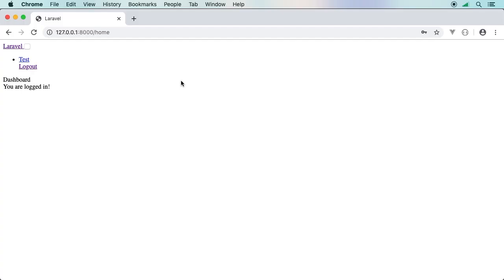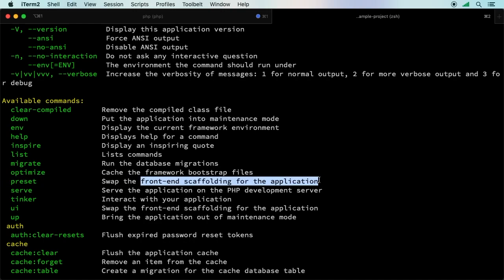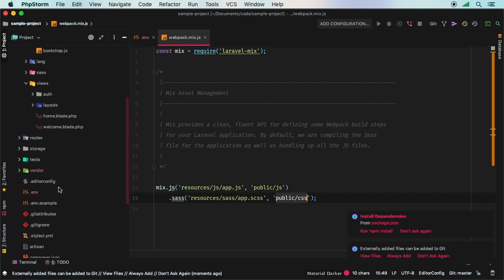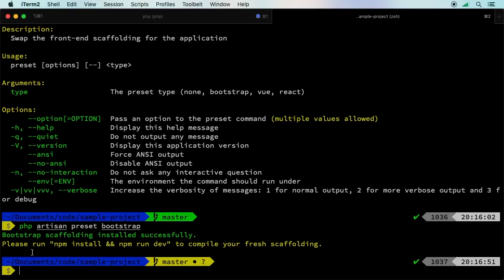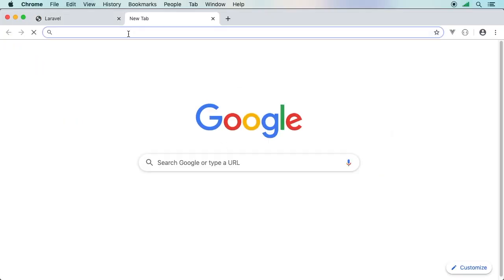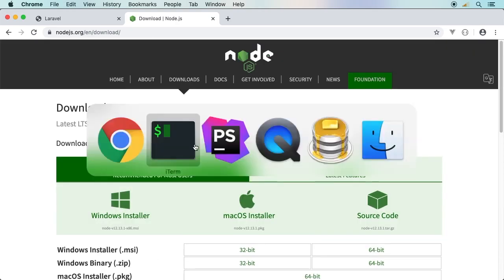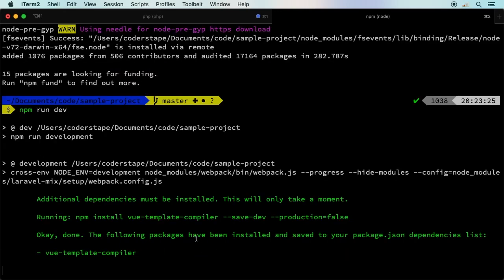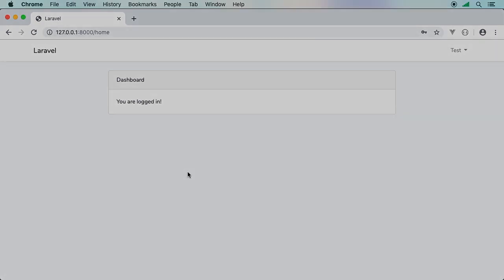Laravel 6 Beginner - e16 - Front End Presets (Bootstrap)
Front end presets are an easy way to swap out your Laravel's frontend in one single command. Let's use it to add Twitter Bootstrap to our project.

If you have been looking to learn Laravel, there hasn't been a better time. The framework reached an important point in its life, with the release of Laravel 6. There has never been more demand for Laravel developers than now. In this series, we are going to get you started in your path to becoming a Laravel Artisan. Let's get right to it!